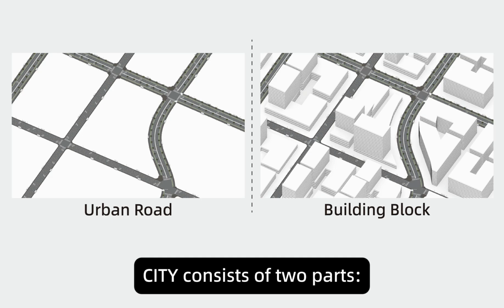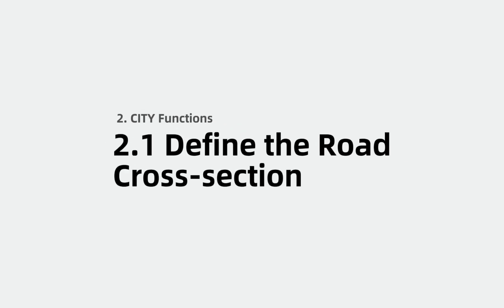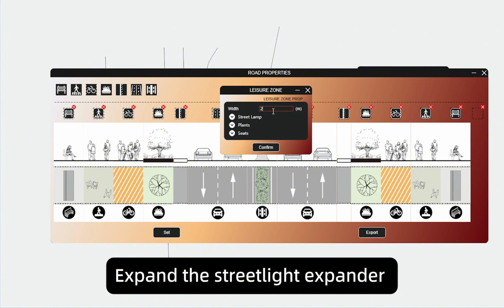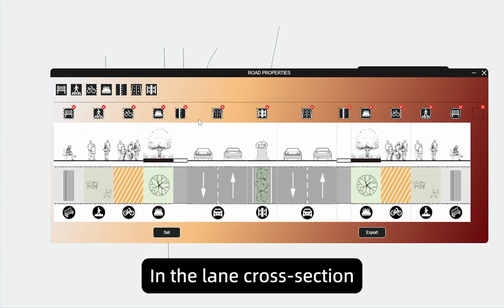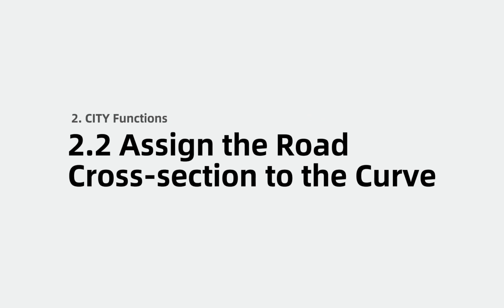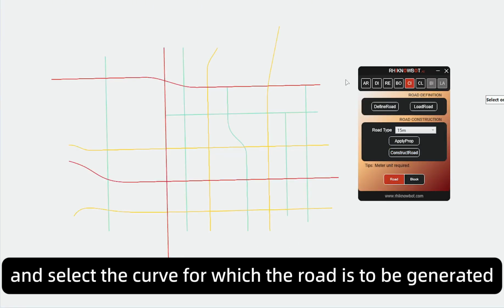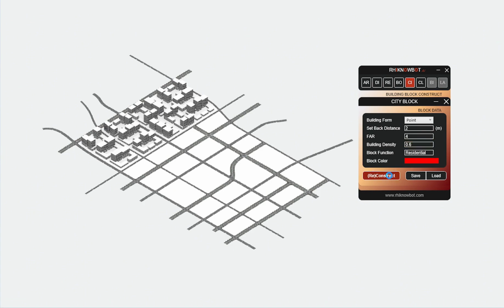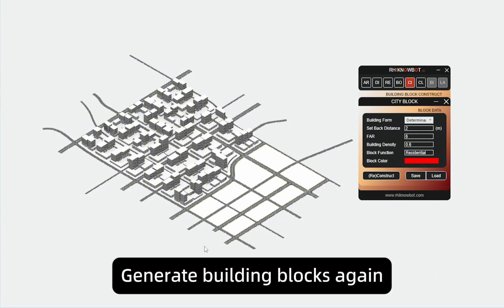RHIKNOWBOT City Function (Tutorial)